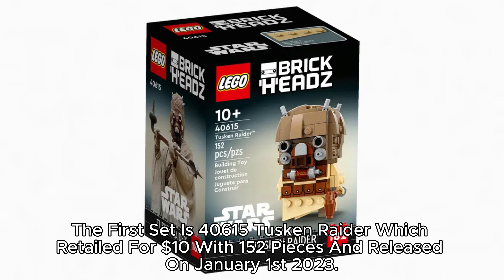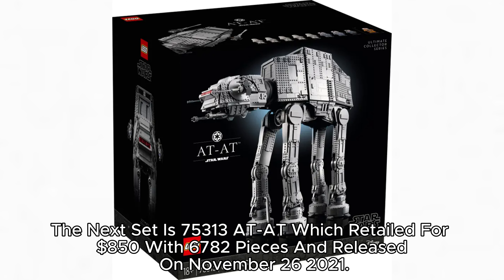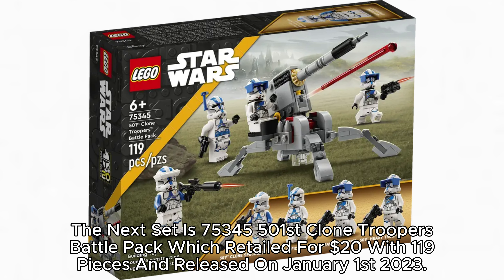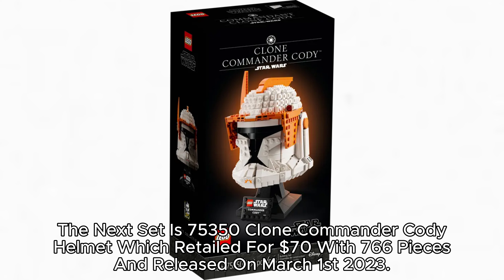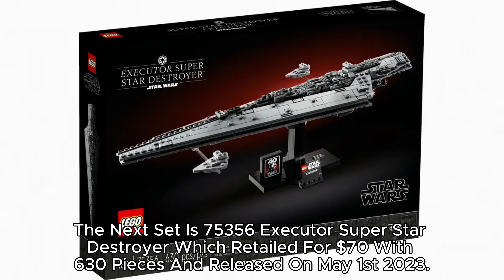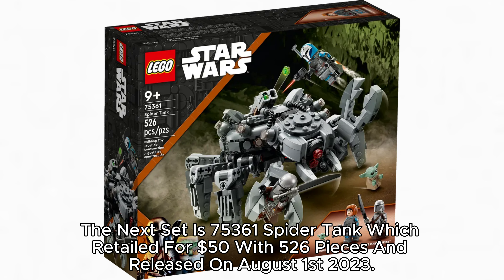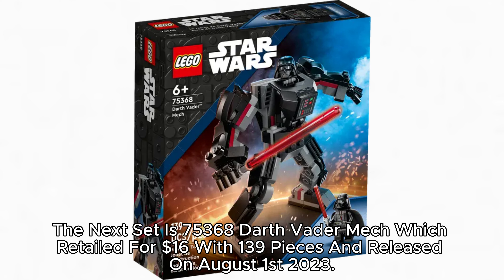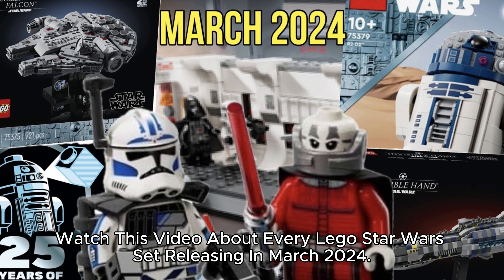Every LEGO Star Wars Set Retiring by the END of 2024 (30+ Sets) !!!!!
At The End Of 2024, LEGO Is Retiring 31 Incredible Sets. Sets Such As The Ghost And Phantom 2 And The Coruscant Guard Gunship Will Be On Shelves For Less Than A Year. However Some Sets Should Be Retired As Sets Such As The 2019 Millenium Falcon Have Been On Shelves For Over 5 Years. In This Video I Go Over The Complete List Of Every Lego Star Wars Set Retiring At The End Of 2024.

Set name Price Pieces Release date
40615 Tusken Raider  £9.99 / $9.99 / €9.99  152  Jan 1, 2023
75257 Millennium Falcon  £149.99 / $169.99 / €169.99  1,351  Oct 4, 2019
75290 Mos Eisley Cantina  £344.99 / $399.99 / €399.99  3,187  Oct 1, 2020
75304 Darth Vader Helmet  £69.99 / $79.99 / €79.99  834  Apr 26, 2021
75308 R2-D2  £209.99 / $239.99 / €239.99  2,314  May 1, 2021
75313 AT-AT  £734.99 / $849.99 / €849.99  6,782  Nov 26, 2021
75333 Obi-Wan Kenobi’s Jedi Starfighter £29.99 / $29.99 / €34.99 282 Aug 1, 2022
75341 Luke Skywalker’s Landspeeder  £209.99 / $239.99 / €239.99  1,890  May 4, 2022
75344 Boba Fett’s Starship Microfighter £8.99 / $9.99 / €9.99 85 Jan 1, 2023
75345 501st Clone Troopers Battle Pack  £17.99 / $19.99 / €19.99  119  Jan 1, 2023
75346 Pirate Snub Fighter  £29.99 / $34.99 / €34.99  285  May 1, 2023
75347 TIE Bomber  £59.99 / $64.99 / €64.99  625  Jan 1, 2023
new 75348 Mandalorian Fang Fighter vs. TIE Interceptor £89.99 / $99.99 / €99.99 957 May 1, 2023
75350 Clone Commander Cody Helmet  £59.99 / $69.99 / €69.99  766  Mar 1, 2023
75351 Princess Leia (Boushh Helmet)  £59.99 / $69.99 / €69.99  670  Mar 1, 2023
new 75352 Emperor’s Throne Room Diorama £89.99 / $99.99 / €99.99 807 May 1, 2023
new 75353 Endor Speeder Chase Diorama $69.99 / $79.99 / €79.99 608 May 1, 2023
75354 Coruscant Guard Gunship £129.99 / $139.99 / €149.99 1,083 Sep 1, 2023
75356 Executor Super Star Destroyer  £59.99 / $69.99 / €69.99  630  May 1, 2023
75357 Ghost & Phantom II £149.99 / $159.99 / €169.99 1,394 Sep 1, 2023
75358 Tenoo Jedi Temple  £37.99 / $39.99 / €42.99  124  Jun 1, 2023
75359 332nd Ahsoka’s Clone Trooper Battle Pack £18.99 / $19.99 / €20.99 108 Aug 1, 2023
75360 Yoda’s Jedi Starfighter £29.99 / $34.99 / €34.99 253 Aug 1, 2023
new 75361 Spider Tank £46.99 / $49.99 / €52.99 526 Aug 1, 2023
new 75363 The Mandalorian’s N-1 Starfighter Microfighter £12.99 / $15.99 / €15.99 88 Aug 1, 2023
75364 New Republic E-Wing vs. Shin Hati’s Starfighter £94.99 / $109.99 / €104.99 1,056 Sep 1, 2023
new 75365 Yavin IV Rebel Base £149.99 / $169.99 / €169.99 1,066 Aug 1, 2023
75368 Darth Vader Mech £12.99 / $15.99 / €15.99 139 Aug 1, 2023
75369 Boba Fett Mech £12.99 / $15.99 / €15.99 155 Aug 1, 2023
75370 Stormtrooper Mech £12.99 / $15.99 / €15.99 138 Aug 1, 2023
new 75371 Chewbacca £179.99 / $199.99 / €209.99 2,319 Sep 1, 2023